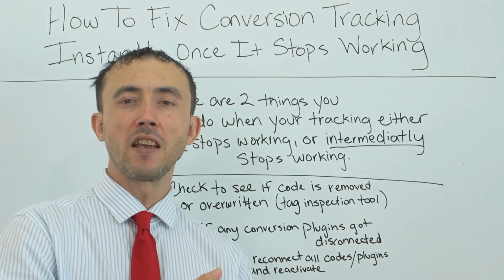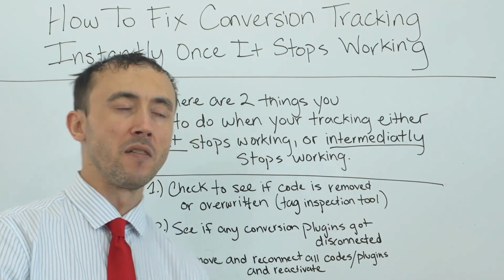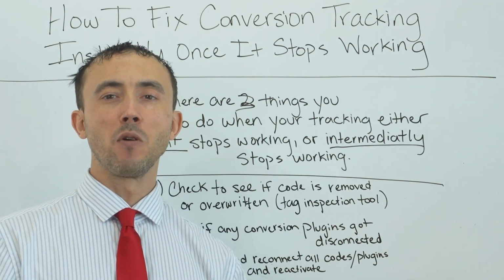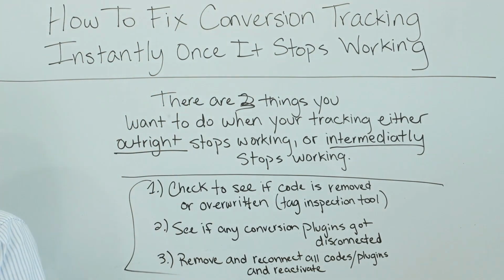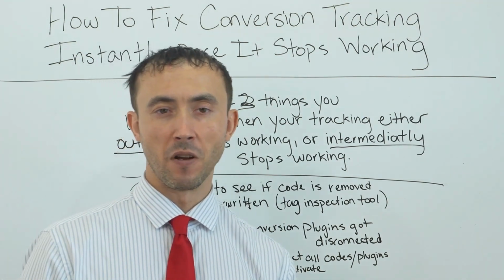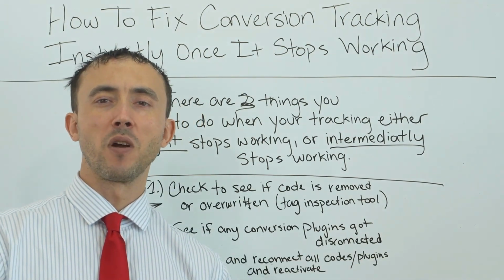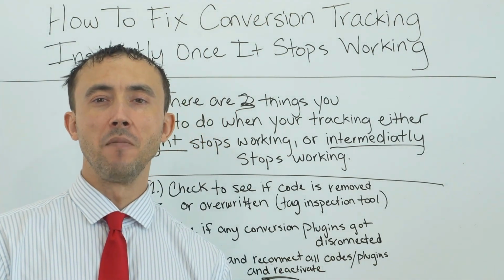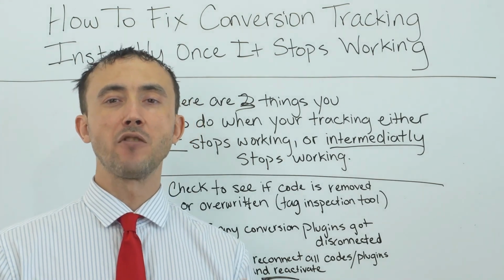🔧 How To Fix Conversion Tracking Instantly Once It Stops Working ⚡💰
⏳ The faster you can restore your conversion tracking after it breaks, the less money you will lose through having it broken…

🚀 The quickest way to fix your conversion tracking is by knowing all the most common failure points beforehand.

📋 Simple step-by-step troubleshooting process/guide that anyone can use. ✅🔍

Timestamps:
6:34 Tracking Code Nightmare: $20K Sales Lost!
0:25 Ad Conversion Tracking: Fix Broken Tracking FAST!
1:37 Fix Broken Tracking: Quick Tips & Solutions!
2:33 Fix Tracking FAST: Beyond the Obvious (Case Studies!)
4:43 Google Ads Tracking: Stop Losing Money!
9:26 Fix Your Website Tracking: The Secret Reset Trick
10:43 Fix Broken Ad Tracking: 3 Steps to Recover FAST
12:34 Google Ads Conversion Tracking: Simple Test Campaign